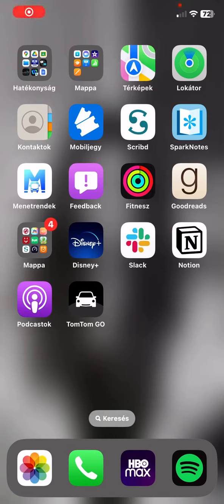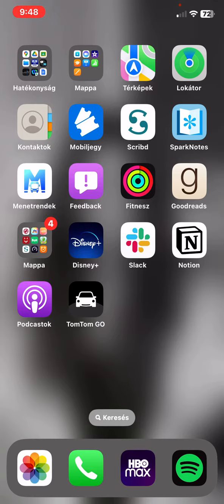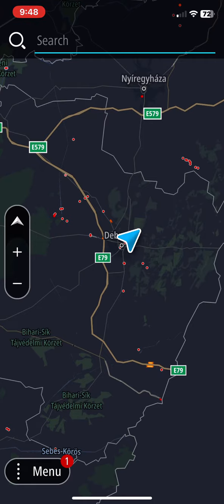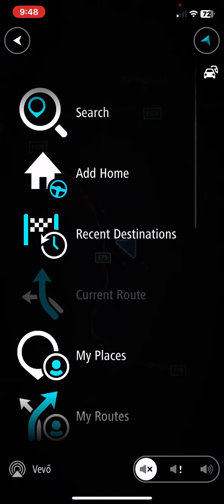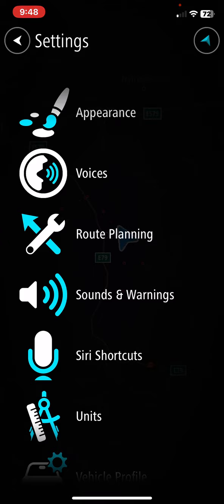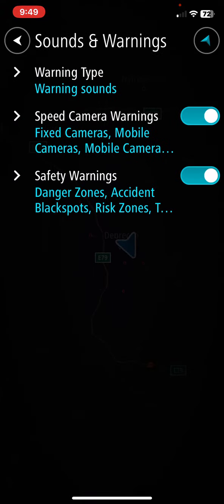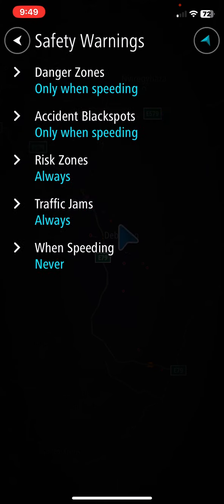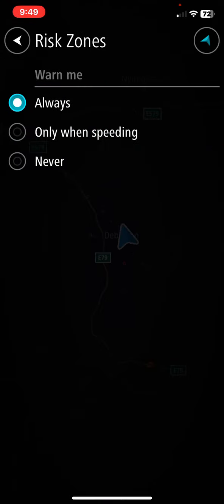How to set safety warnings for risk zones in TomTom Go?